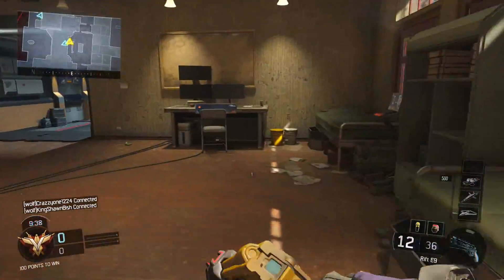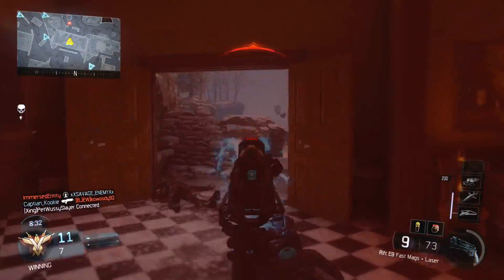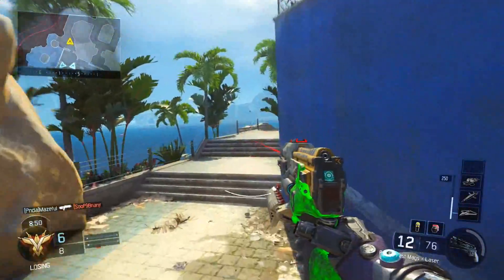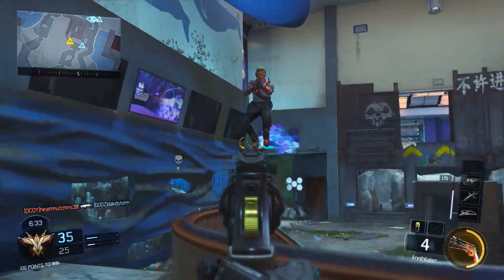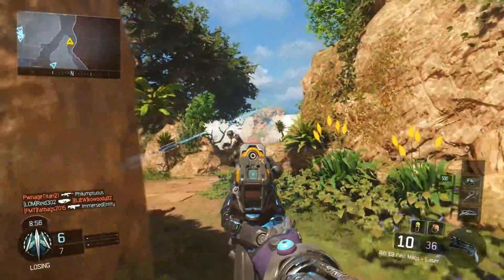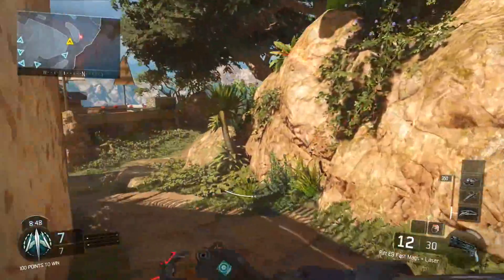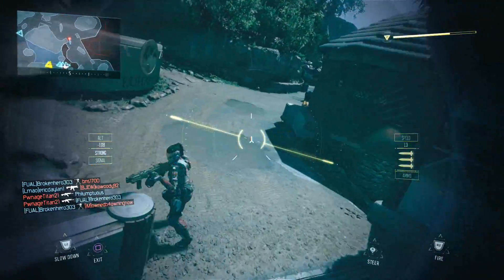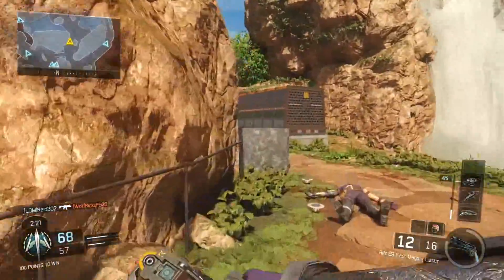How Good Is The Rift E9? (Black Ops 3 DLC Pistol Weapon Stats and Analysis)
In this video we answer the Question How Good Is Is the Rift E9? This video we look at Is the Rift E9 a Secondary Weapon that is an burst laser pistol in Call of Duty Black Ops 3, this includes statistic and an analysis. In this series we look at stats about weapons, specialists, killstreaks, perks and more! Hope you enjoy!